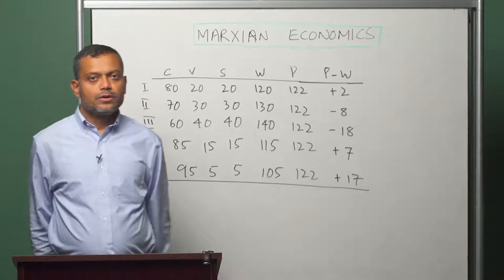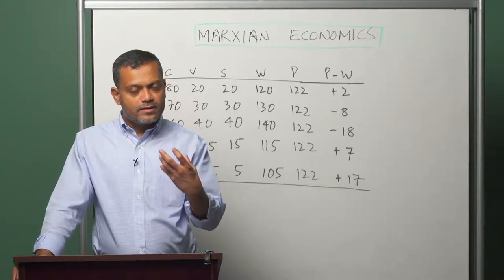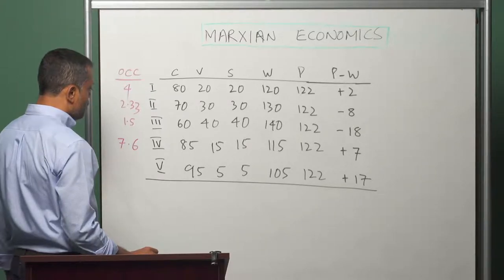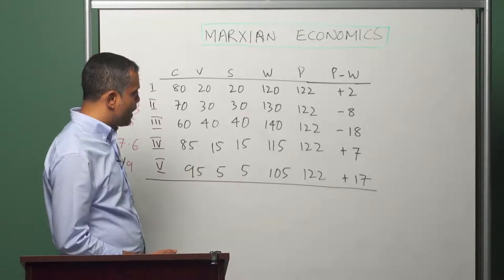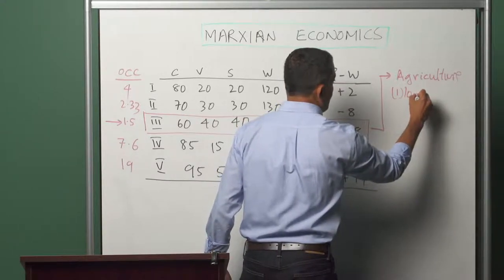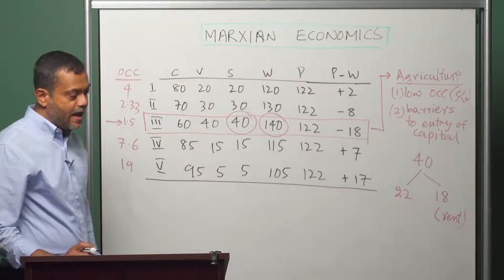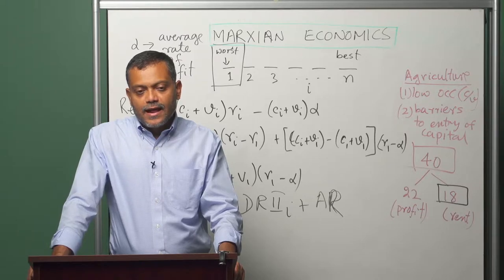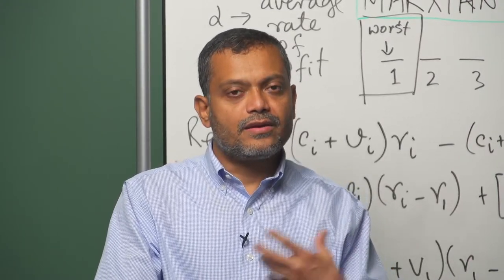Module 4 - Part 5: Rent